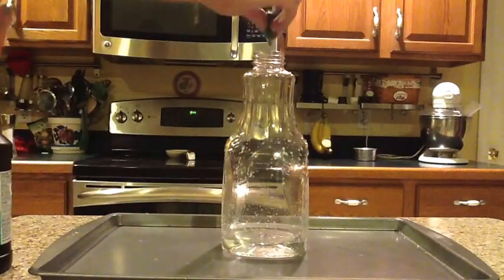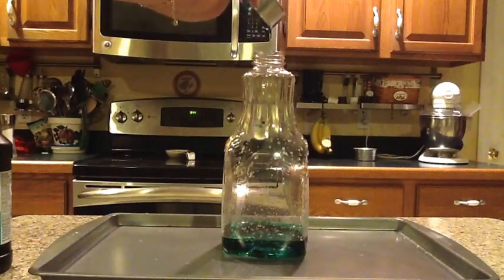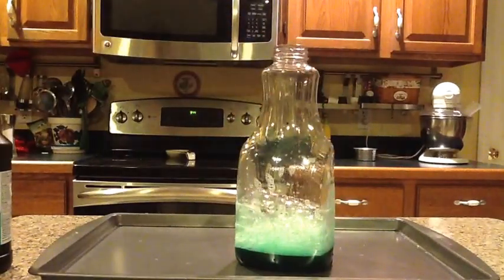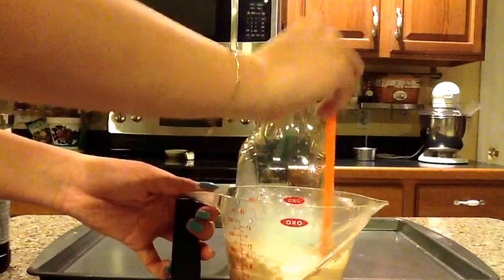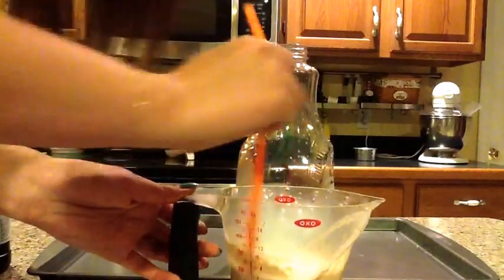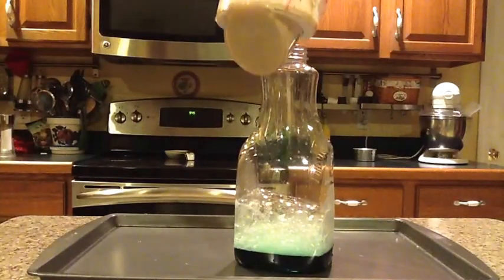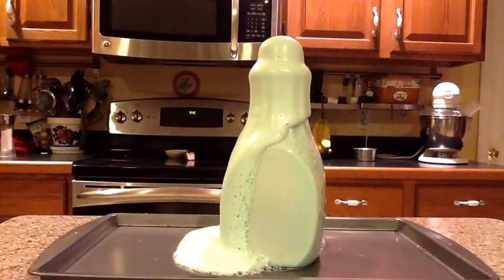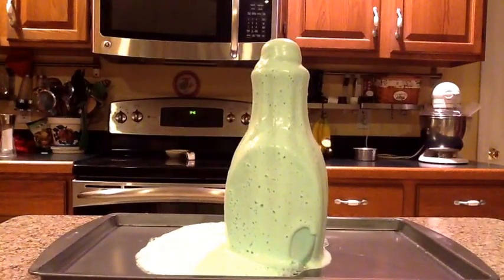Catalyst Experiment: Foam "Snake"